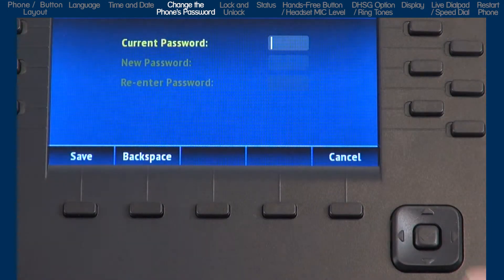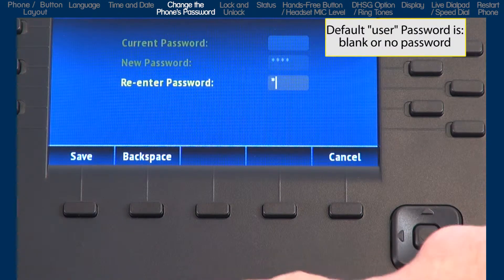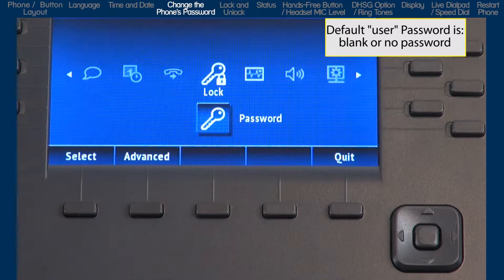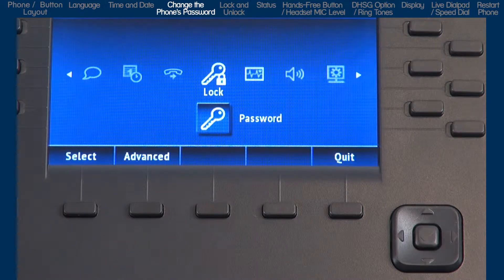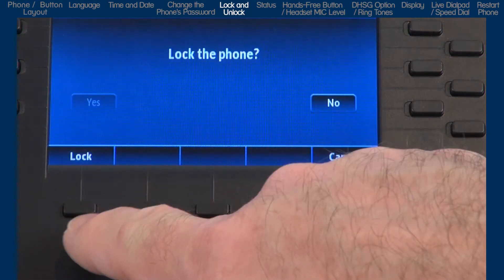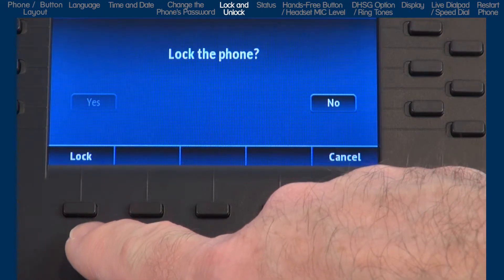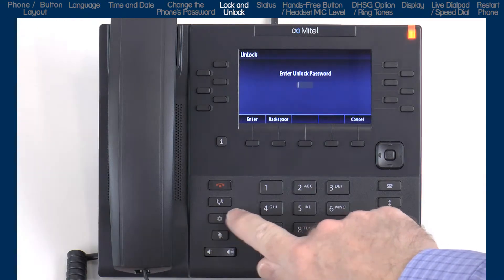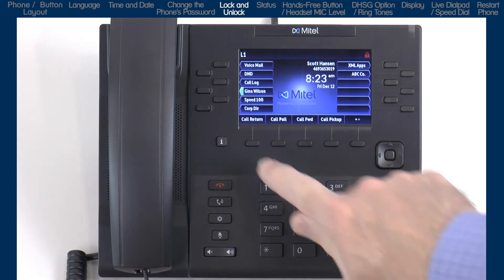Mitel® Minute Training: 6869i How to change/use Password | Lock & Unlock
Minute Training takes one topic out of the full tutorial and focuses only on that topic. In this Mitel® Minute Training tutorial, End-Users will learn how to change the phone's Password and how to use the Phone Lock and Unlock feature. The full tutorial on the 6869i is titled Mitel® 6869i Personalize | Setup | Customize Tutorial.